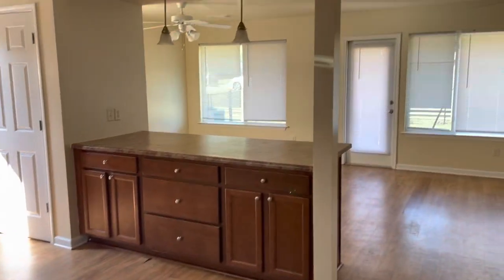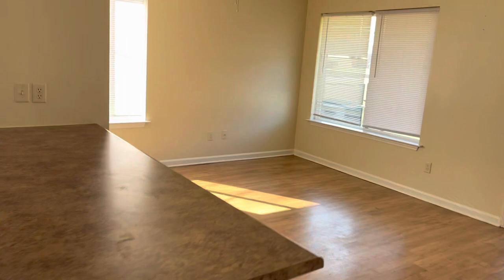Empty On Post Housing Tour|Indianhead Flats|Fort Benning, GA|The Jonas Family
This is our empty house tour on post. We lived in Fort Benning, GA. There are both town homes and flats available. This village is available to all ranks. The flats have a more open floor plan and much bigger backyards. This was our favorite on post home. We were so sad to leave it. It was a 4 bedroom 2 bath. Limited pantry space, a ton of storage, decent sized rooms and bathrooms, walk-in master closet. I hope this helps make choosing a home on post easier for you if you're moving to Fort Benning. To get an idea of the home with furniture in it watch this video

Airy's Snapchat: Emonibieber
Scott’s Snapchat: Toxicmunchies
Airy’s TikTok: @airyhanajonas